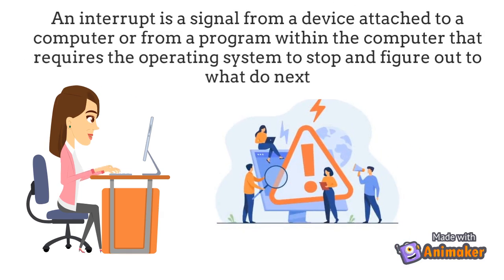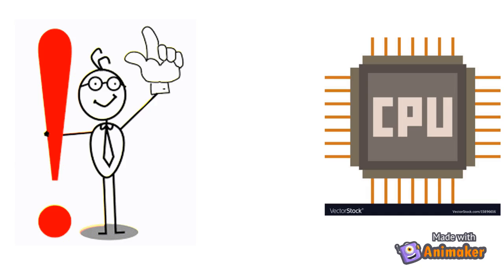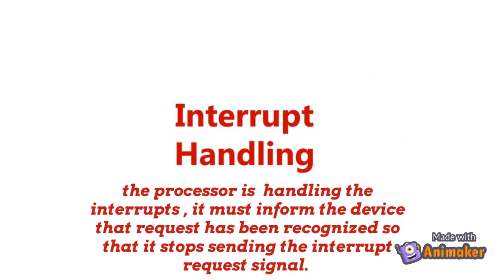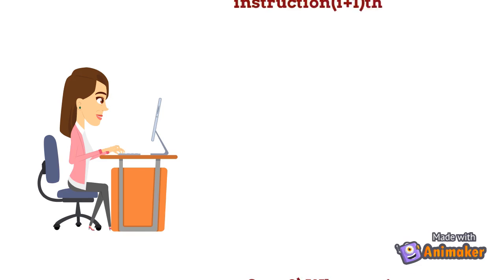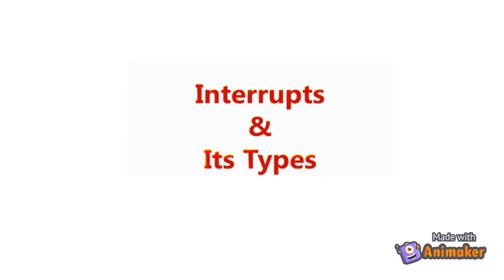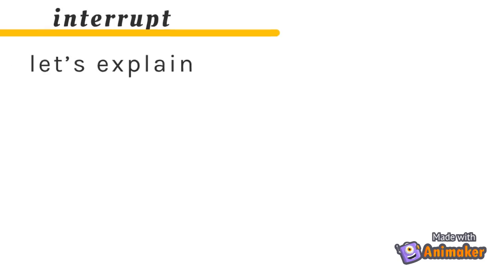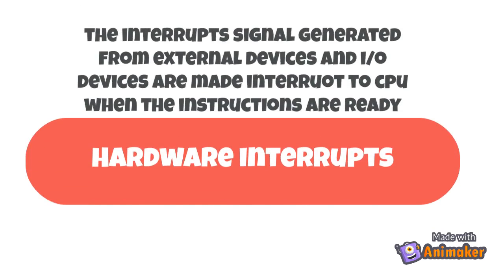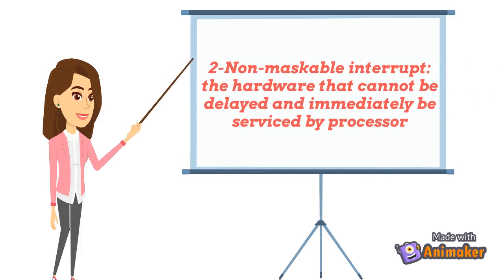What is the interrupt in OS